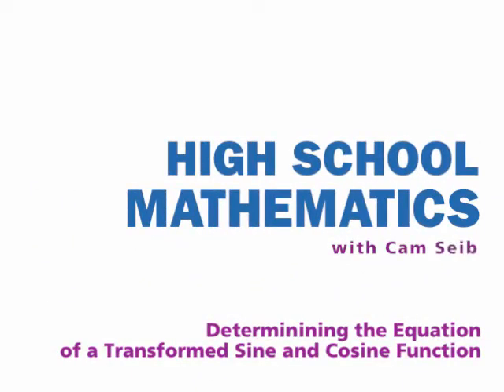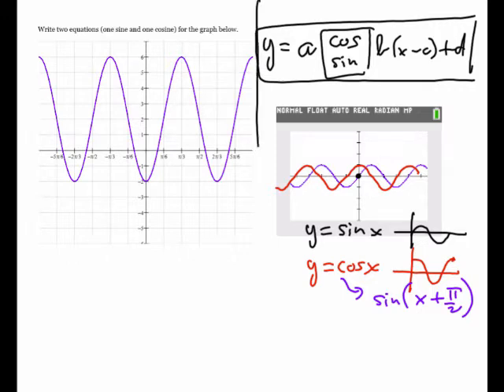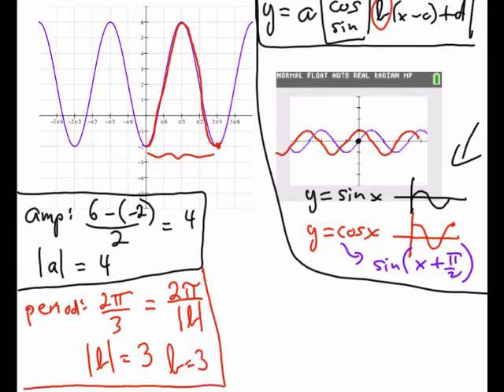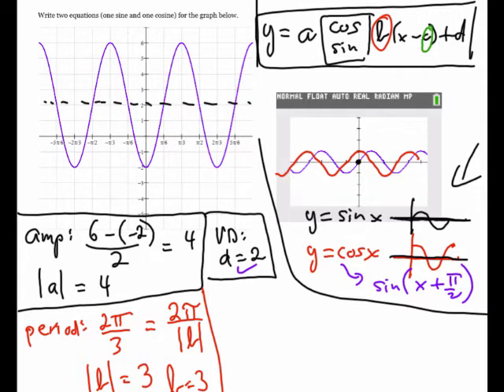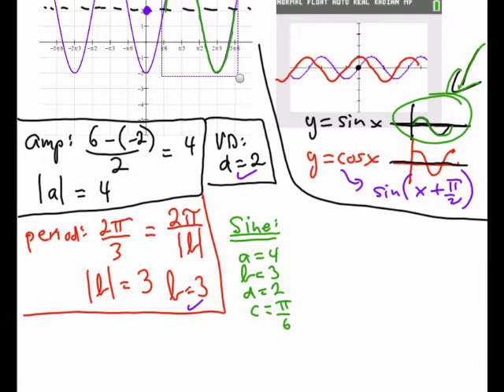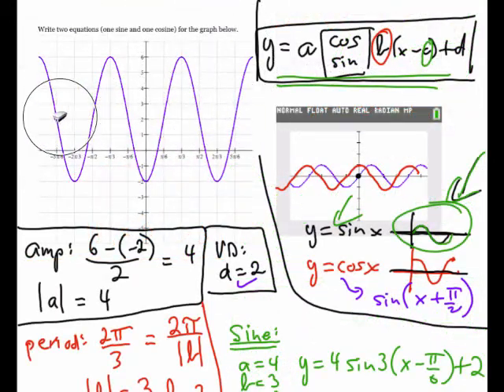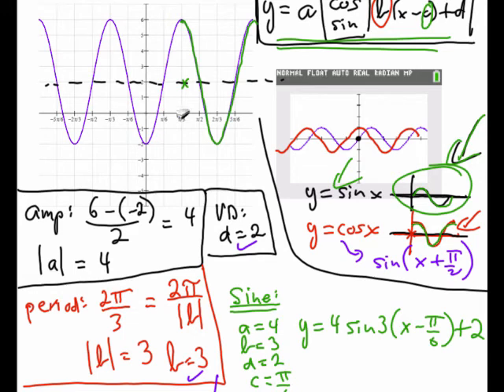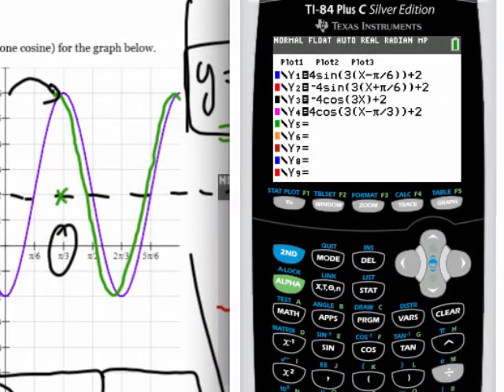Determining Equations of Sine & Cosine Functions